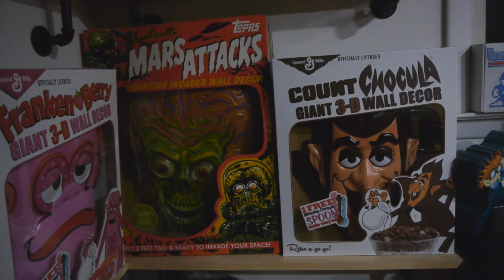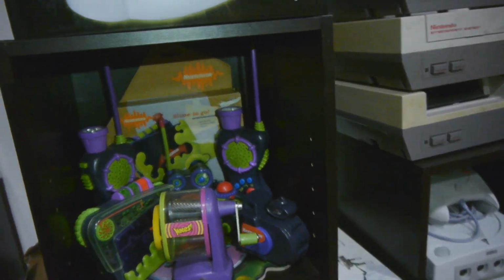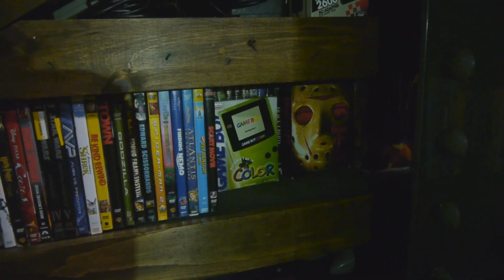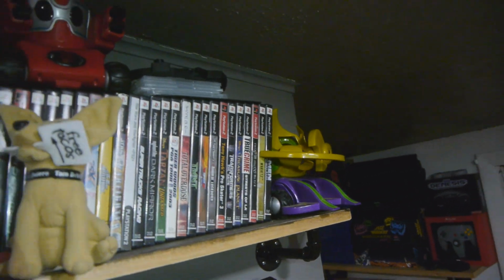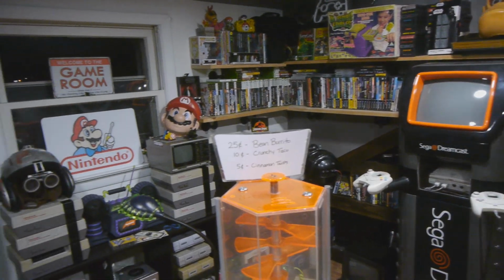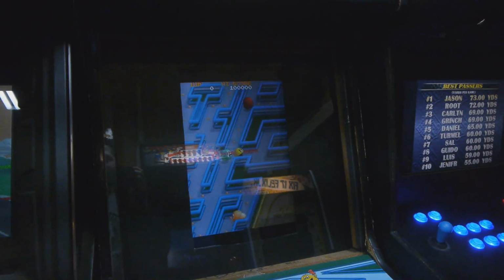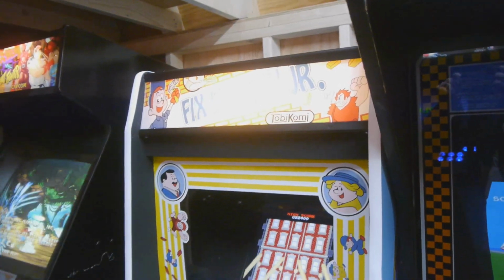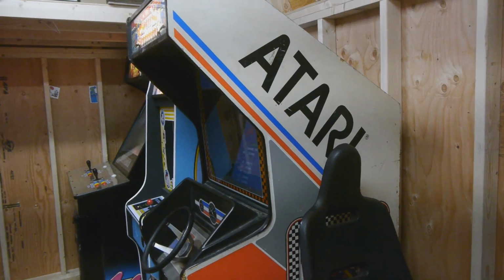Game Room & Arcade Tour 2023 - Smashedbrothersgaming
Decided to shoot a walk through of my office/game room and then do a quick walk through of the arcade as it is currently at the start of 2023. I'm mainly on Instagram at smashedbrothersgaming